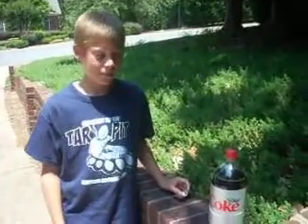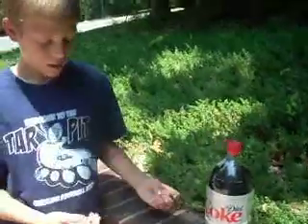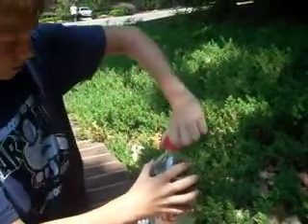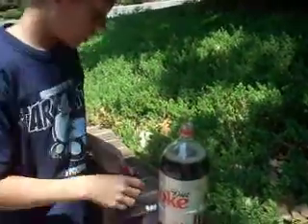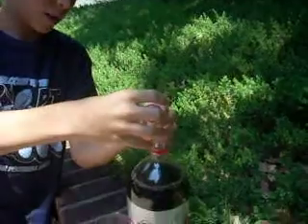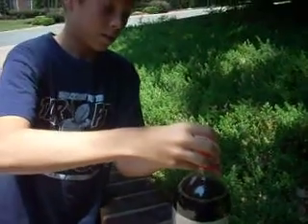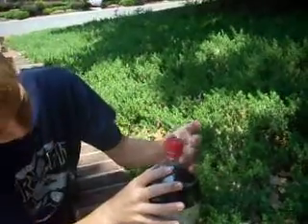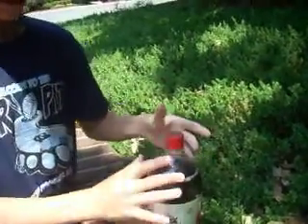How to Make a Diet Coke and Mentos Bottle Rocket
The most efficient way to prepare a diet coke and mentos bottle rocket.